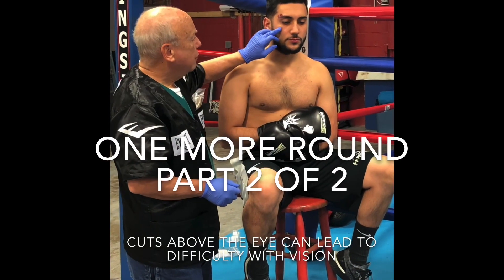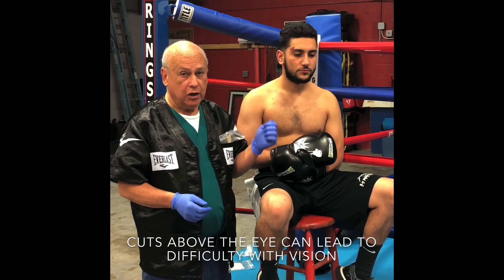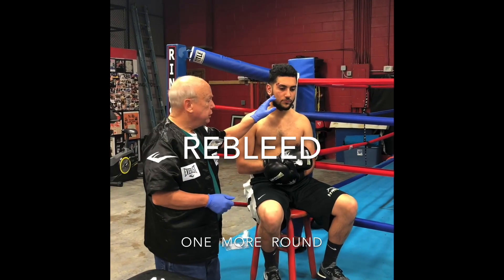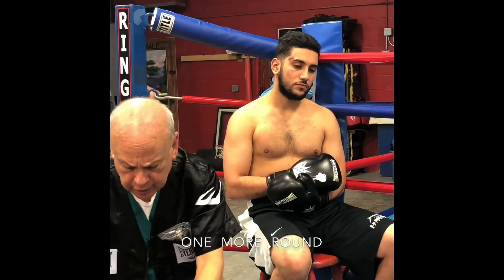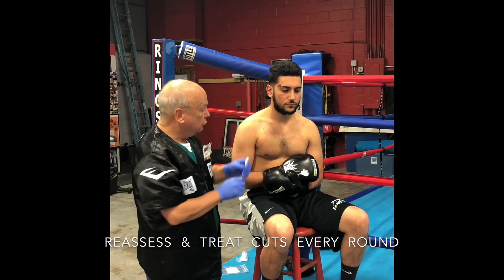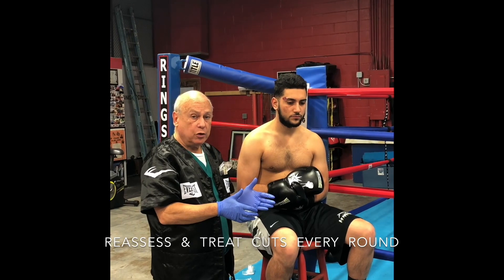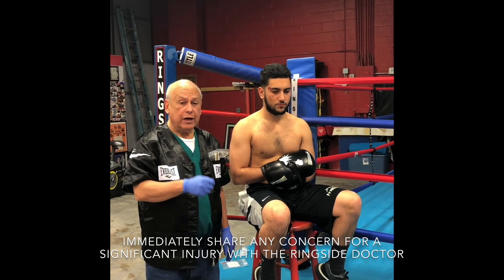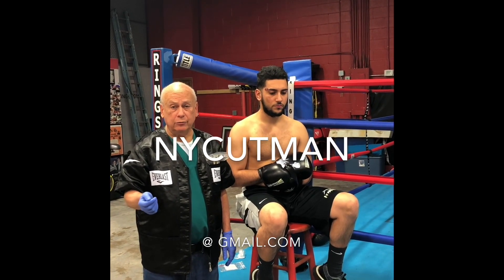Boxing cutman - complete guide part 7 - Boxing Cutman One More Round - part 2 of 2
Controlling boxing cuts